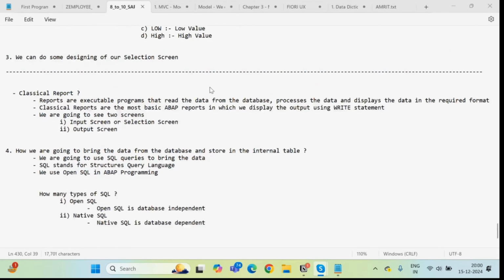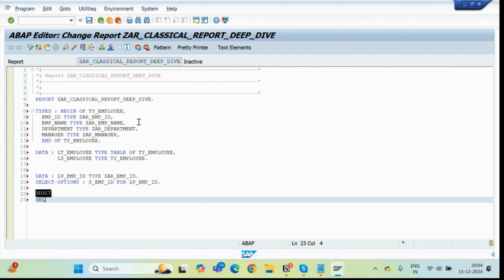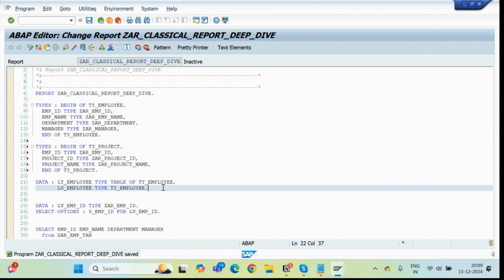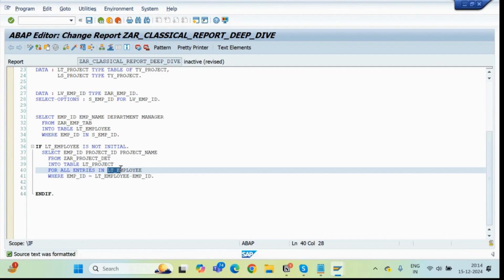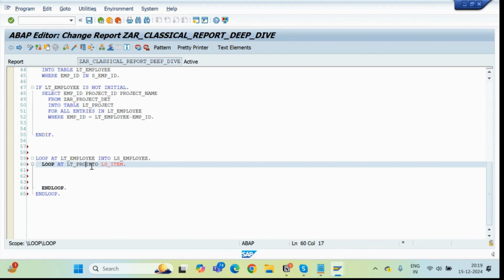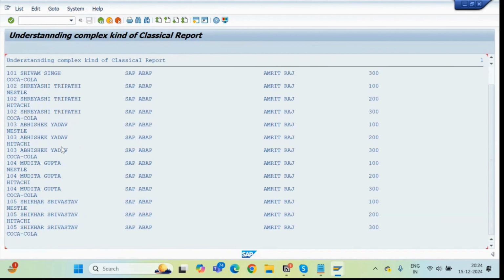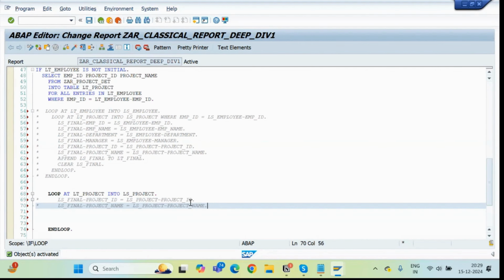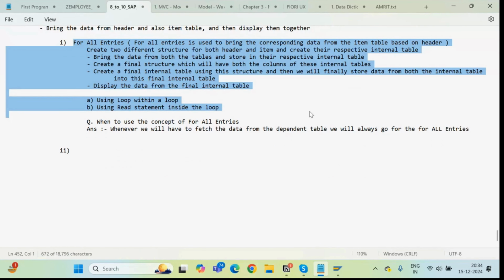22. Mastering FOR ALL ENTRIES in ABAP Programming | Complete SAP ABAP Tutorial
Welcome to another informative session of our Complete SAP ABAP Mastery Series ! In this video, we dive deep into one of the most powerful performance optimization techniques in SAP ABAP — FOR ALL ENTRIES.

📚 What You Will Learn:
✅ What is FOR ALL ENTRIES in ABAP?
✅ How it works in SELECT statements
✅ Best practices and performance tips
✅ Avoiding common pitfalls and errors
✅ Real-world implementation with practical examples

FOR ALL ENTRIES is a crucial concept for writing efficient and optimized database queries in ABAP. Understanding its proper usage can drastically improve the performance of your SAP applications by reducing database hits. This video covers everything from basics to advanced implementation, ensuring you gain a complete understanding.

SAP ABAP Beginners & Advanced Developers
SAP Consultants & Technical Architects
Anyone looking to enhance their SAP ABAP skills
🔔 Don’t Forget:

📽 Explore More:
Check out our complete SAP ABAP Mastery Series playlist for comprehensive tutorials: